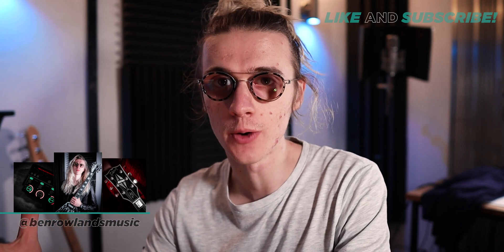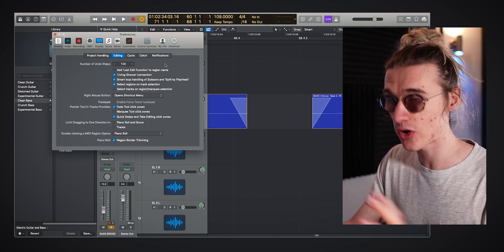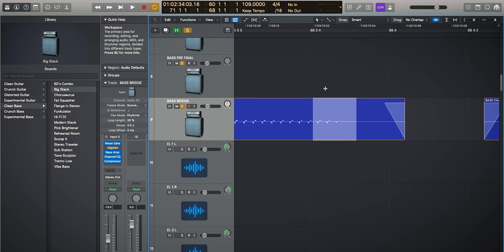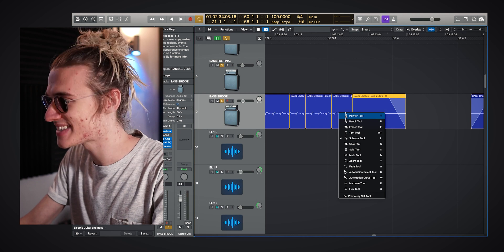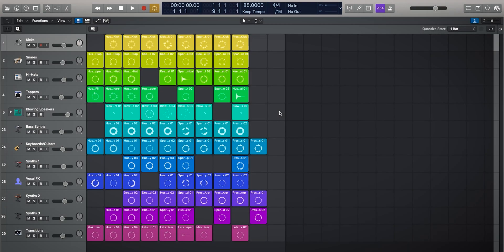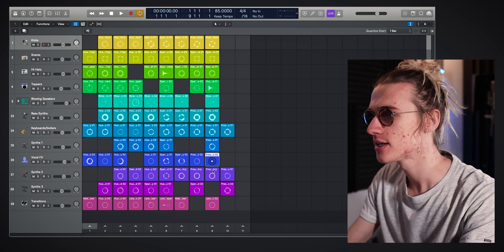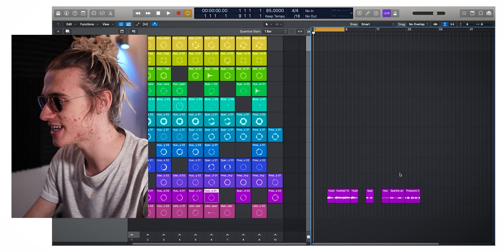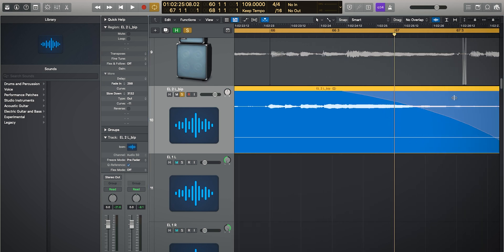5 Logic Pro X Productivity HACKS to save you time!!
Today I am going to share with you some Logic Pro X tips and tricks, to help you be more productive and efficient when producing music in Logic Pro X! I have found these Logic Pro X settings to be very helpful,  making my music production workflow easier! In this video I am running Logic Pro X with the new Logic 10.5 Update using the Logic Live Loops work grid.